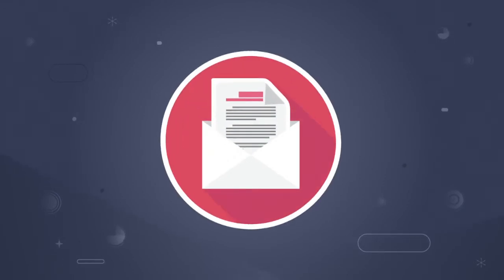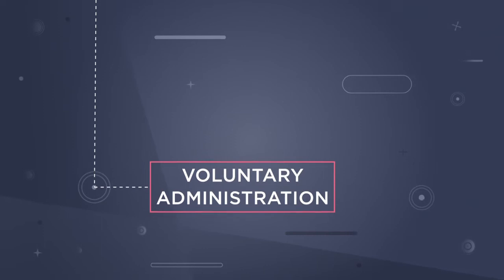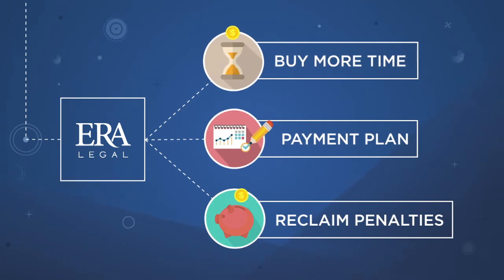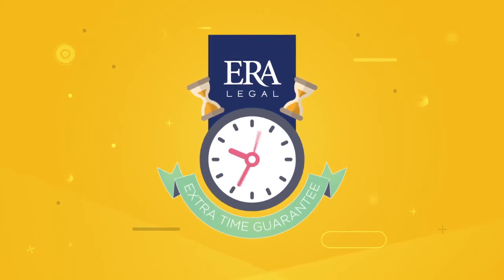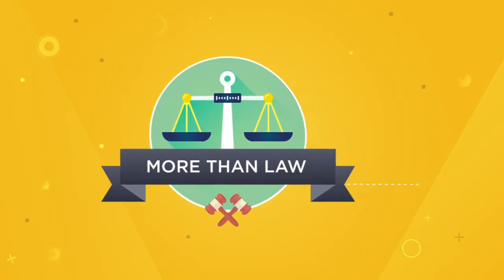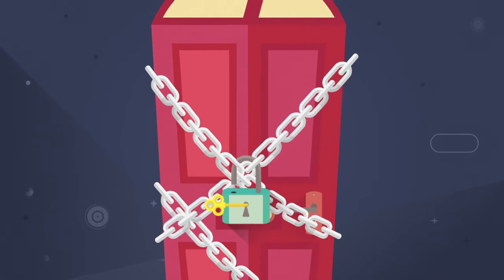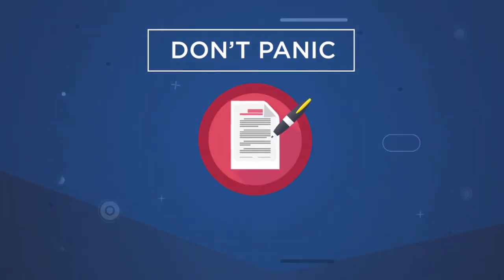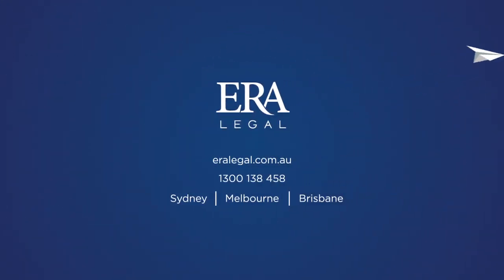ERA Legal Explainer - Insolvency Law